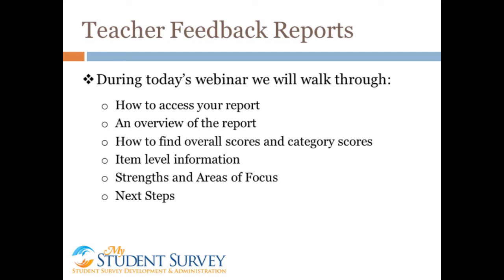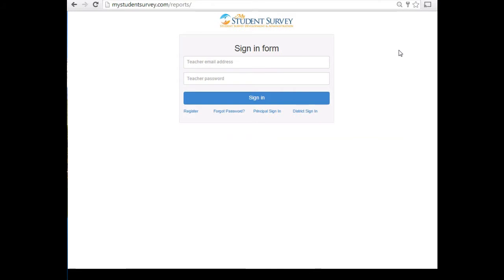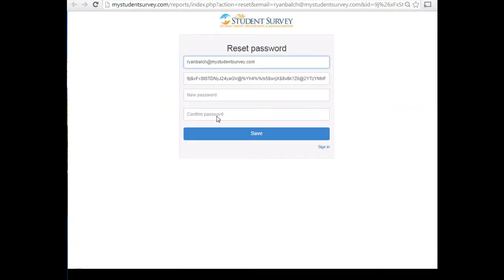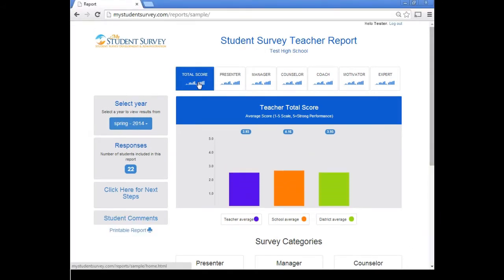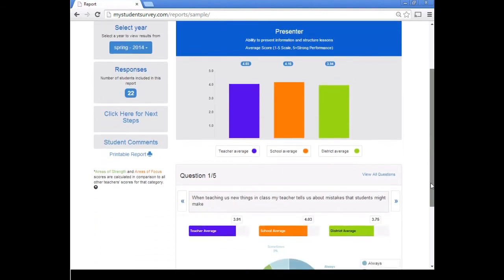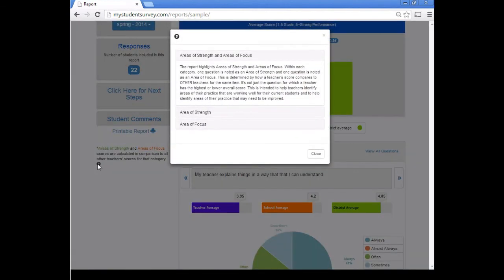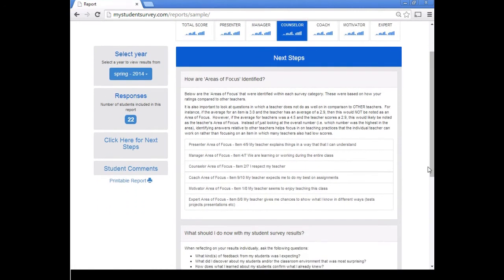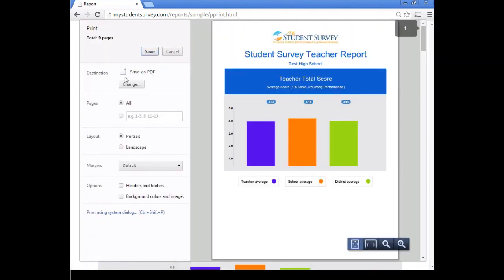2015 2016 Teacher Feedback Reports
My Student Survey